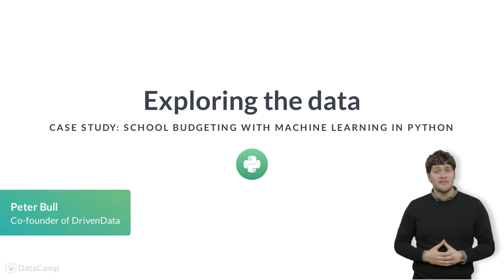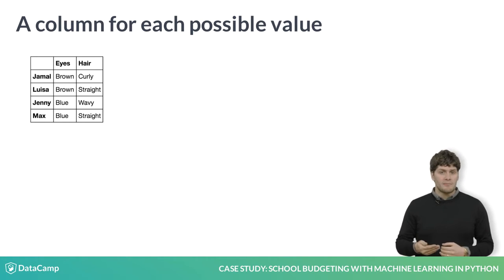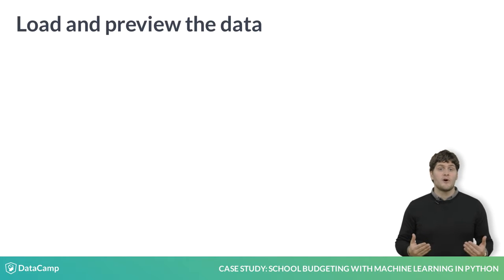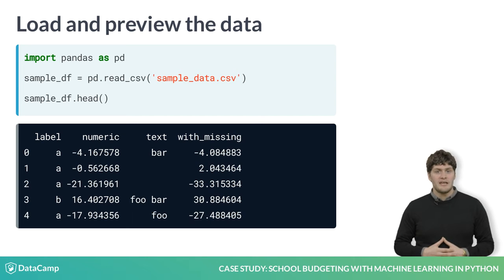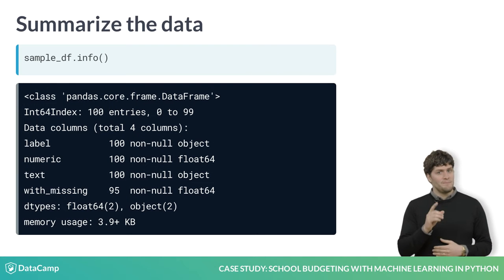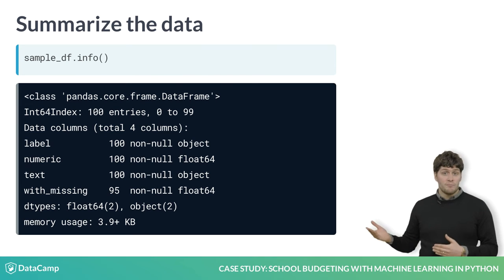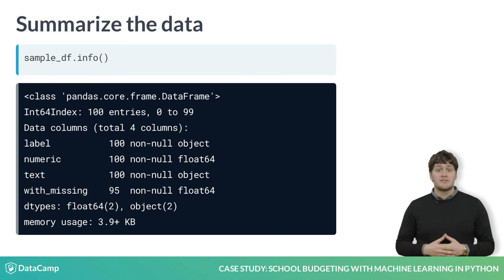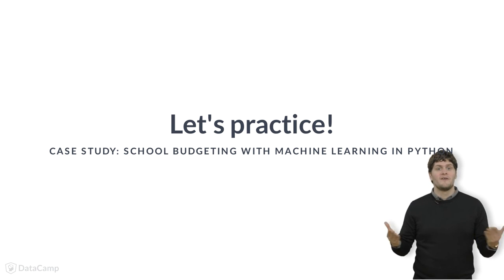Python Tutorial : Exploring the data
Want to learn more? at your own pace. More than a video, you'll learn hands-on coding & quickly apply skills to your daily work.

We left off the last video by showing that we'd be predicting probabilities for each budget line item. Let's be clear what this looks like in practice.

For example, we'll say we are predicting the hair type and eye color of people. We have the categories "curly," "straight," and "wavy" for hair and "brown" and "blue" for eyes. If we are predicting probabilities, we need a value for each possible value in each column.

In this case, the target would have the columns for each hair type and for each eye color. Later in the course, we'll talk more about how to perform this transformation. We'll begin by loading our data.

As an example, in this video we'll work with a small sample dataset. For the exercises, you'll be loading the actual school budget dataset. You've seen pandas functions for loading data before, and in this case we'll be working with a file of comma-separated values: a CSV. First, we'll import pandas giving it the alias pd so we don't have to type pandas every time we want to use a function. We'll use the function read_csv and pass the filename to our dataset. Then, the function head shows us the first 5 rows of the DataFrame and the column names. We can see this sample dataset has both numeric data and text data.

The function info tells us--yep, you guessed it--a bit more information about our dataset. Importantly, it tells us the datatype of each column. Columns that can be recognized as a numeric type--integers and floats--will be recognized as such. Columns that can't will get the generic type of object. Additionally, info tells us if any of the columns have missing values. As we can see, the column with_missing has 95 non-null entries, which means that there are 5 rows that are missing a value in the with_missing column. The next summary function

We want to use is describe. This function gives us summary statistics of numeric columns in our data frame. In addition to also giving us a hint about missing values with count, we can get a sense for the mean, standard deviation, minimum and maximum of the column.

Now it's your turn to load the actual dataset we'll be working with using read_csv and then look at what it contains with the functions head, info, and describe.